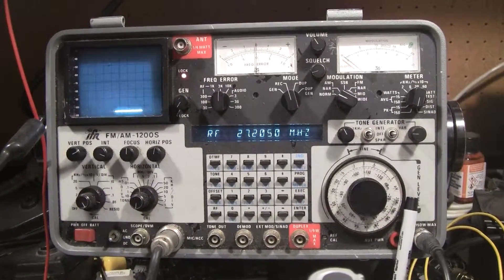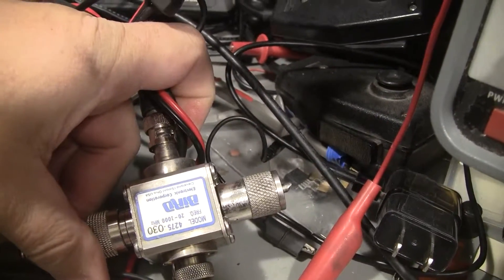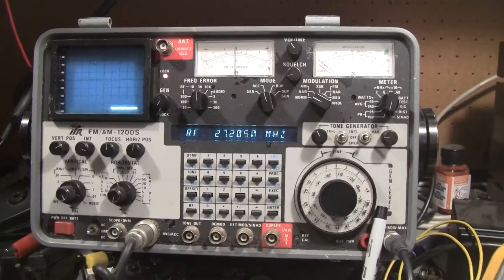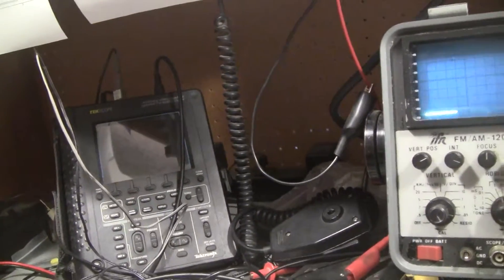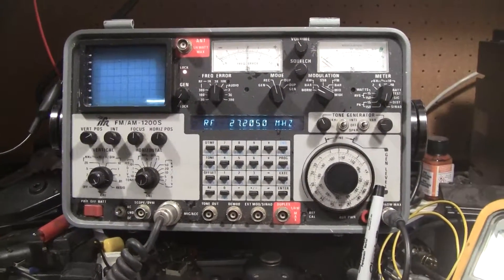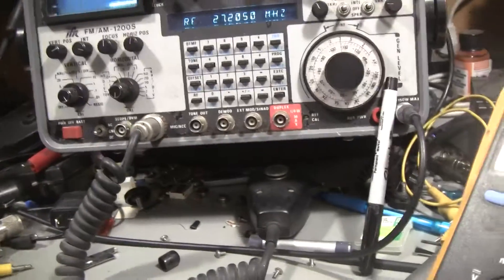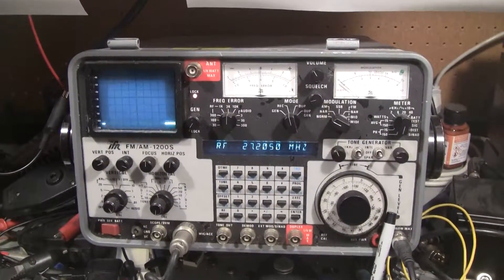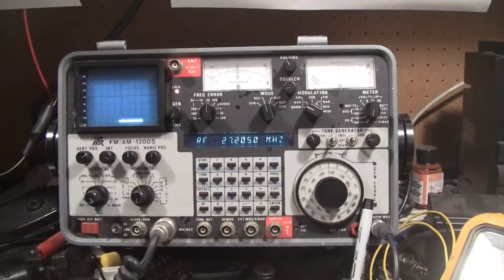IRF-1200S update after 8 months of Ham/CB Radio Repairs.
This 1200S has operated perfectly, with great precision.